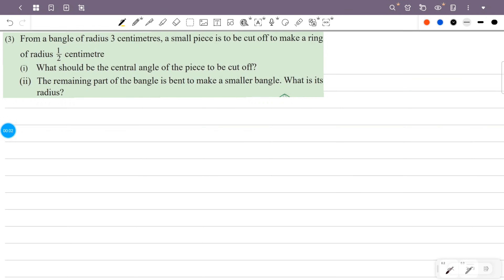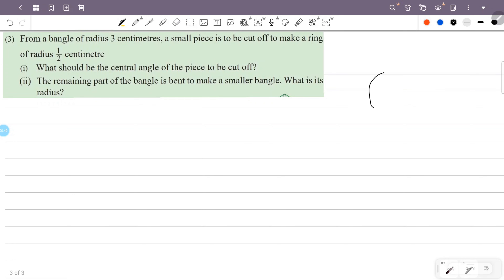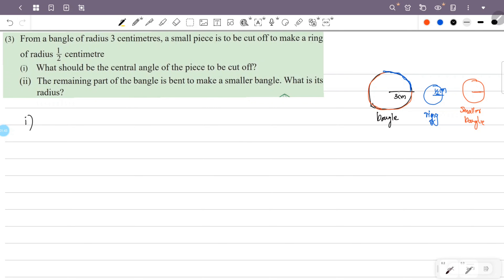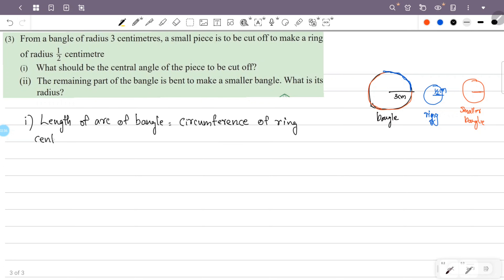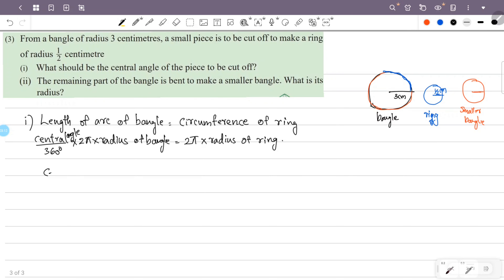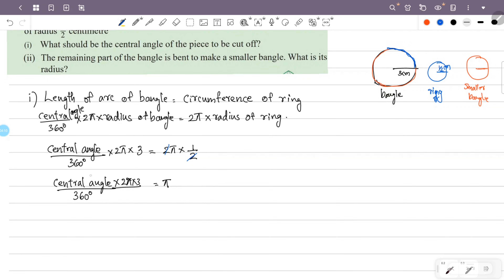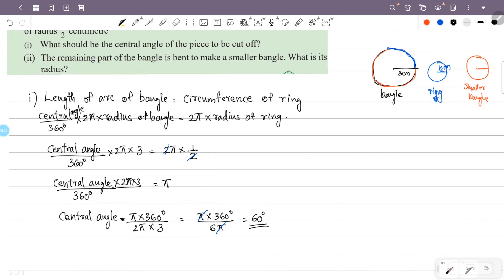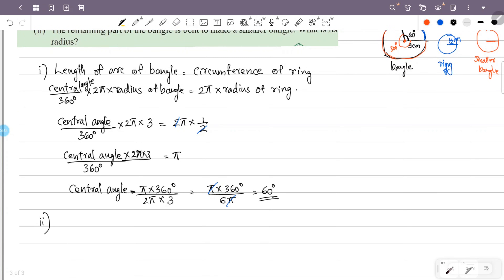class 9 maths chapter 11 parts of circles page 189 question 3 kerala syllabus scert part 2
This video is about class 9 maths chapter 11 parts of circles page 189 question 3 scert new textbook kerala syllabus part 2

1) class 9 maths chapter 11 page 189
2) STD 9 maths chapter 11 page 189 question 3
3) maths class 9 chapter 11 page no 189
4) 9th standard maths chapter 11 page 189
5) parts of circles class 9 maths page 189